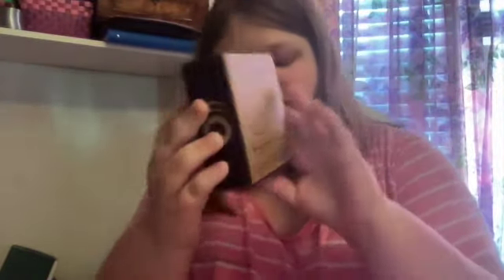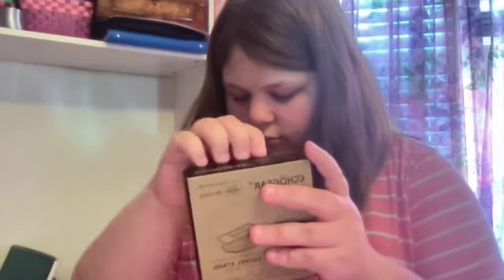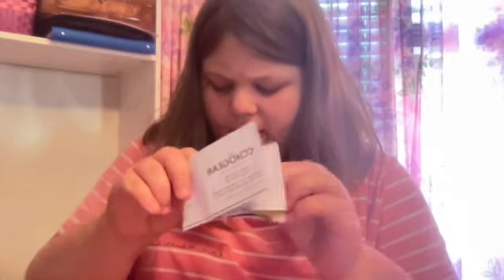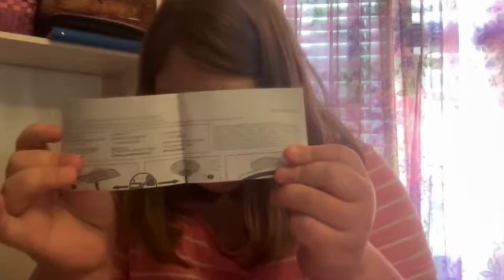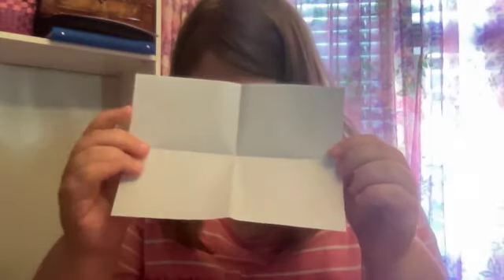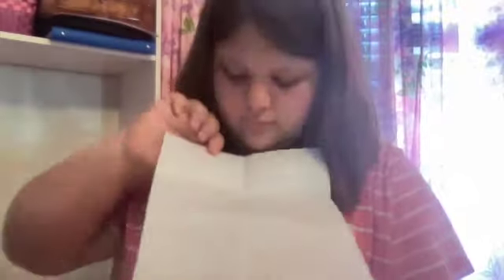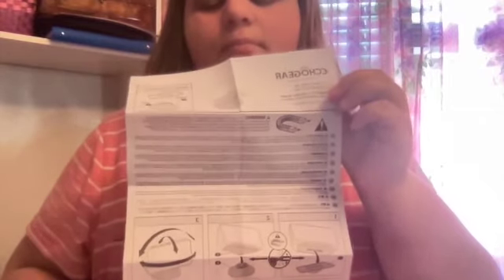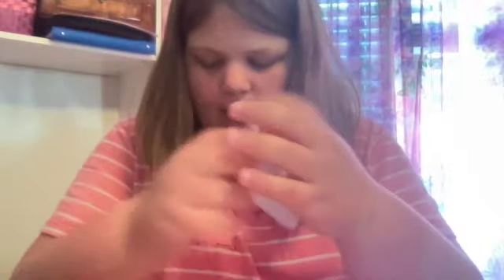echo show 5 magnetic swivel stand unboxing